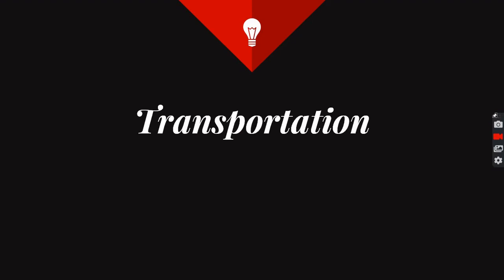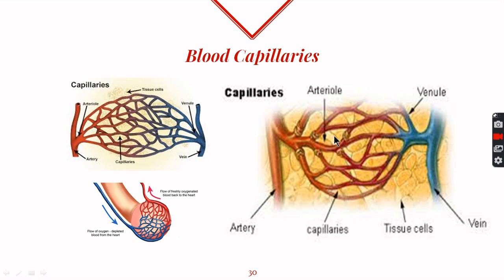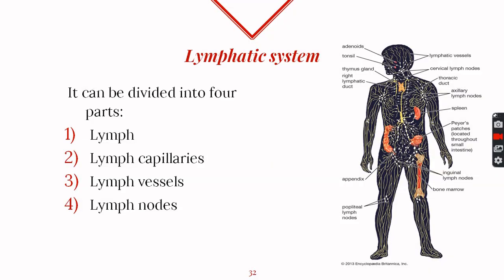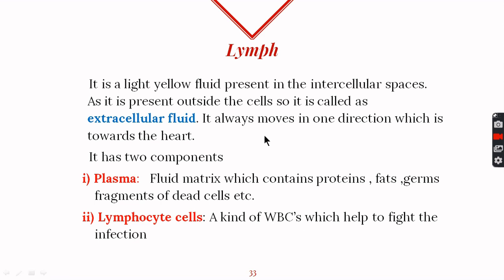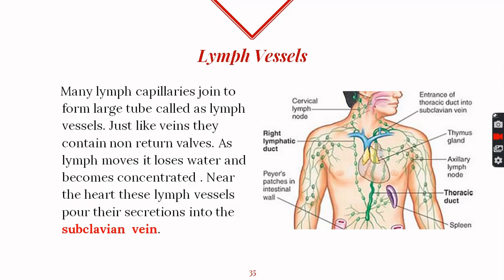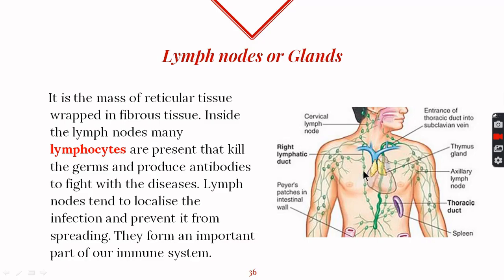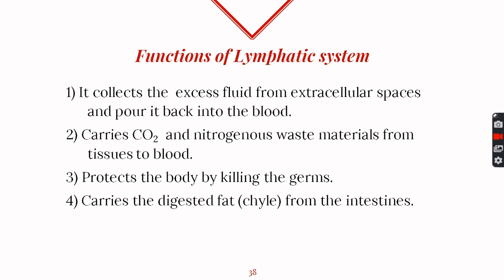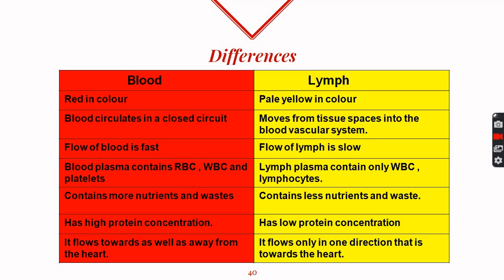Transportation in animals - Part 3: Lymphatic System